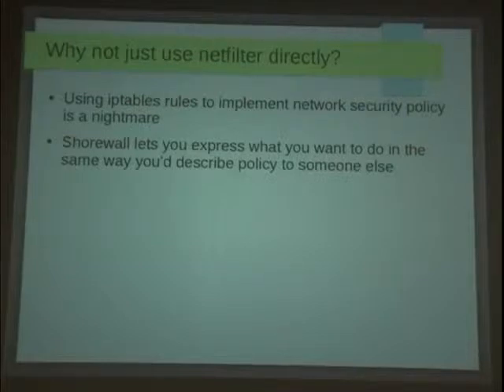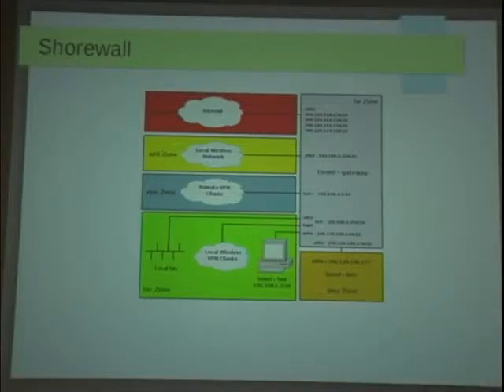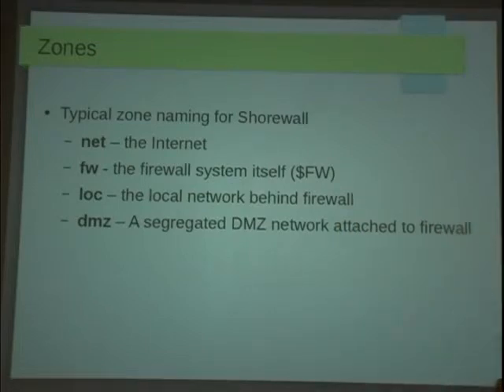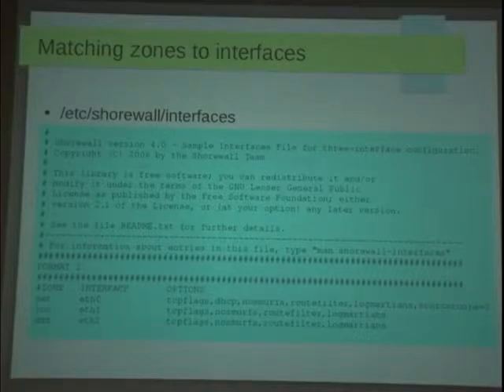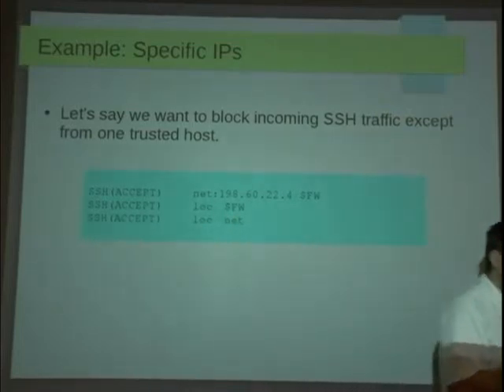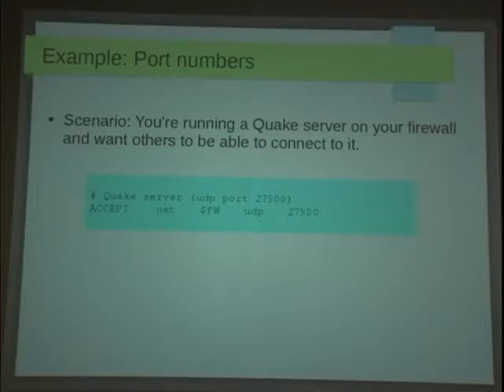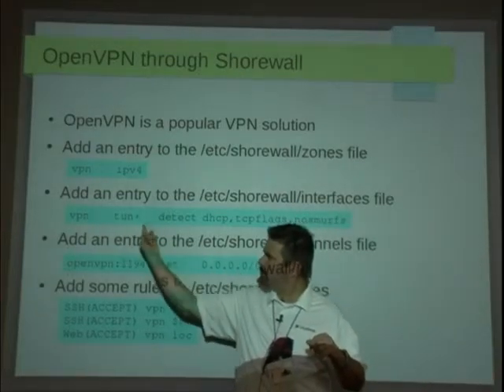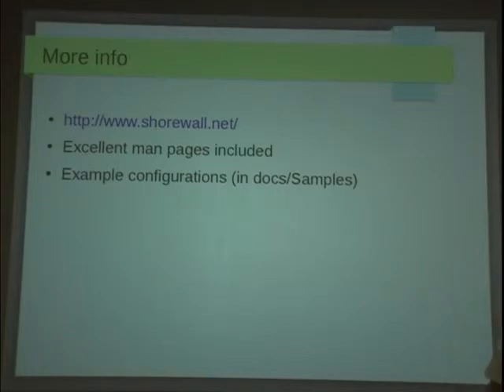Openwest 2013 - 5/3 - Doran Barton - "Using Shorewall for robust Linux firewalls" (32)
Shorewall, or Shoreline Firewall, is an open source firewall system for Linux that, unlike iptables, let's you configure your firewall in the same terms that you think of network security policies. Shorewall lets you define network resources in zones like DMZ, Local, Firewall, and External and express policies for traffic moving between zones or between addresses in zones. In addition, Shorewall can control time-based rules, NAT/masquerading, port forwarding, bonded interfaces, VPNs, and more.